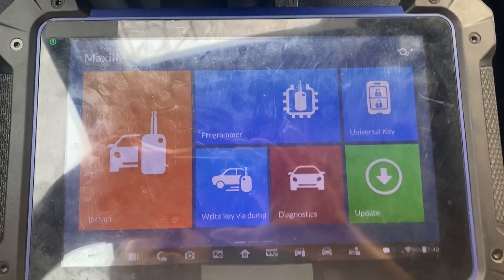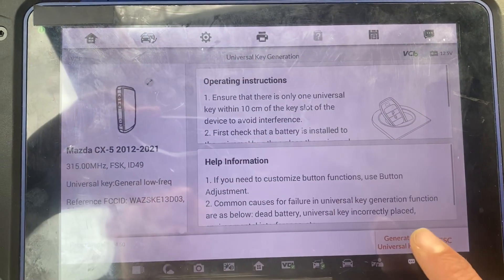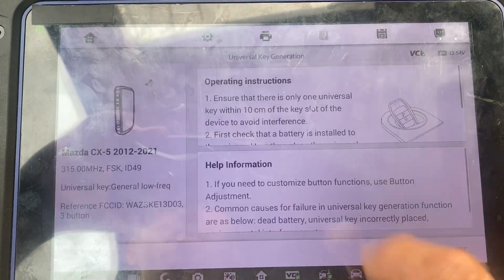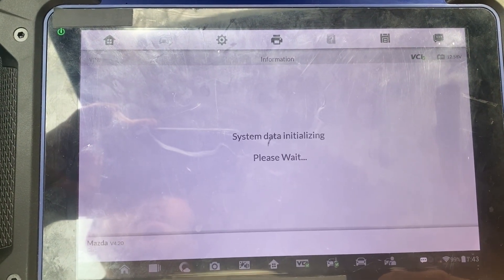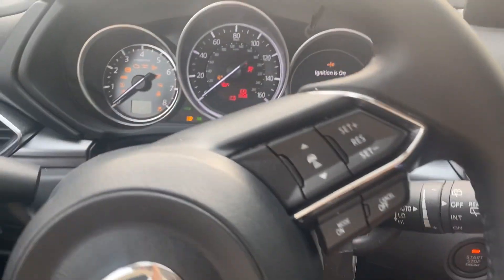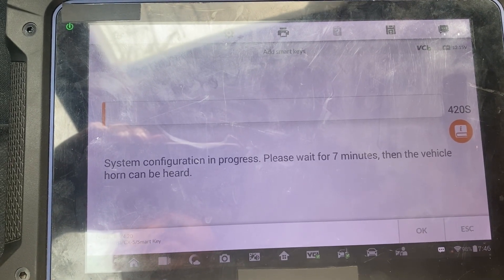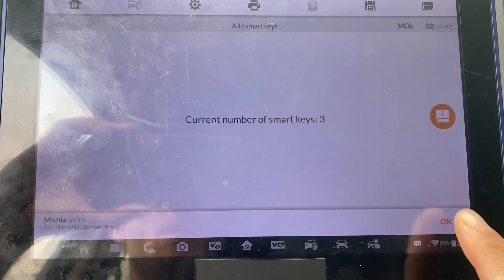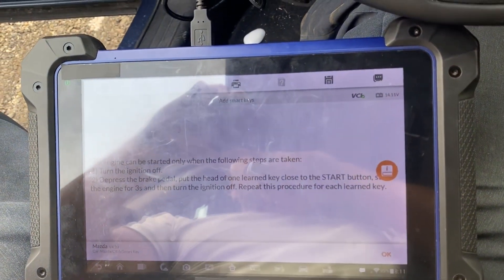2023 Mazda CX-5 All Keys Lost using Autel IM608 and Universal iKey